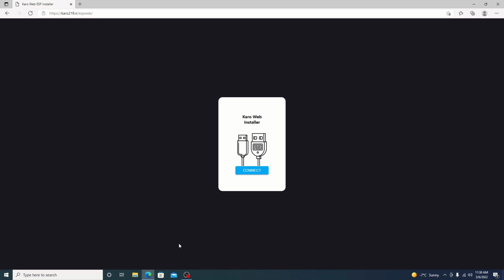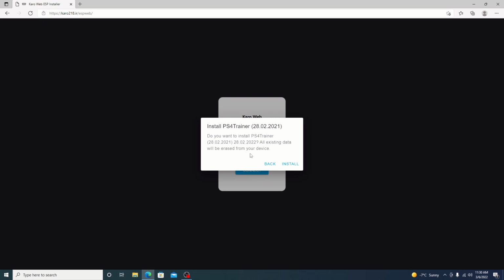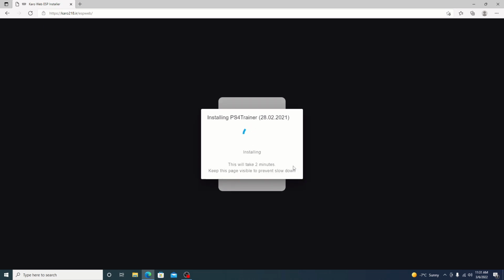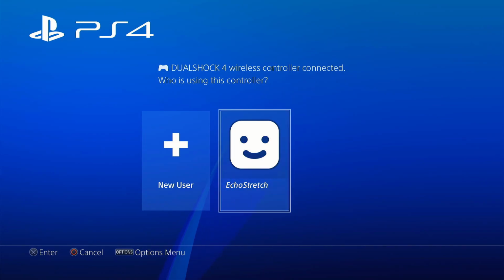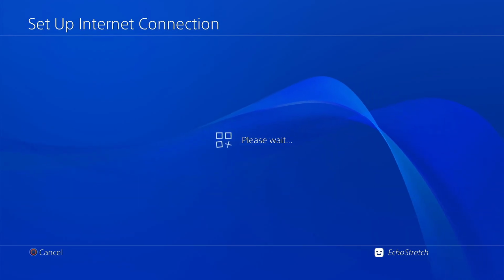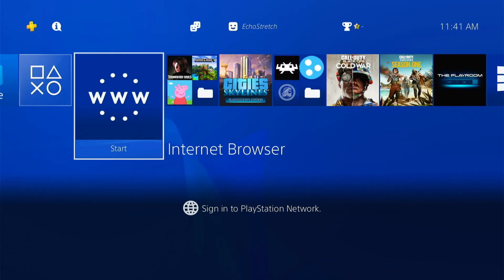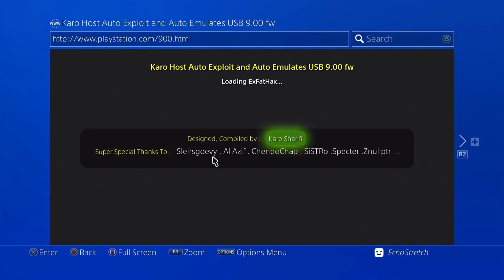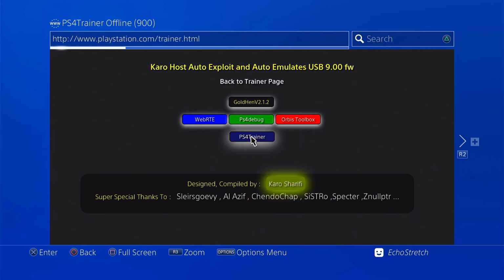Testing Karo 900 Host On The ESP32-S2 Using Web Host To Flash PS4 9.00 Jailbreak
Host Used

➭Activate PSN Accounts Offline To Enable Remote Play & Copy Save Files From USB 9.00 And Lower

➭How To Use PSN Offline Web Activator To Activate Your PS4 Account on the 9.00 Jailbreak